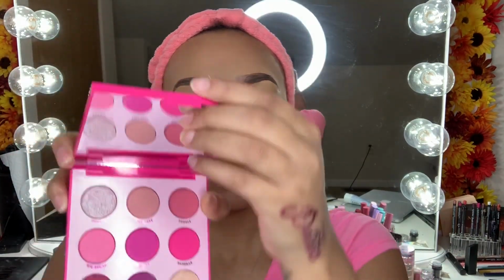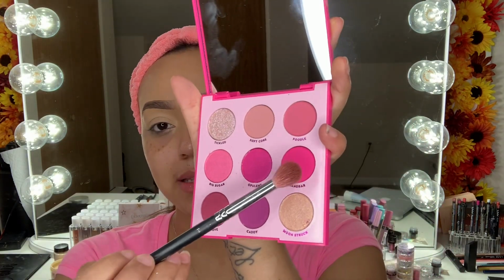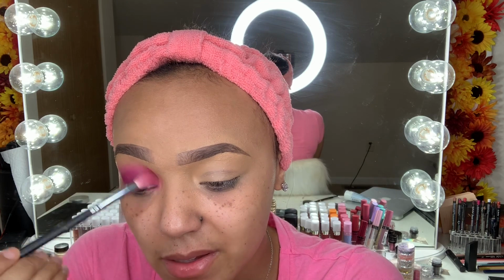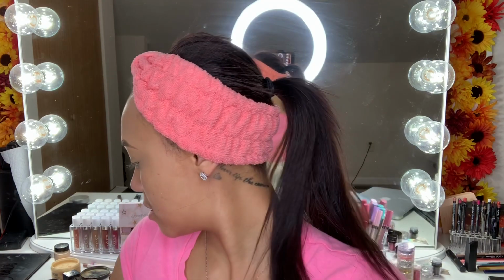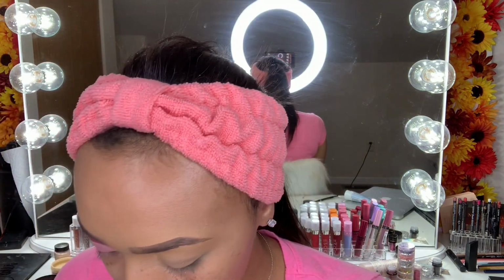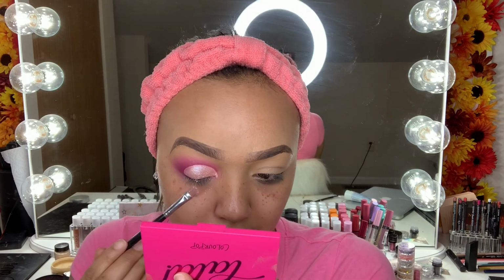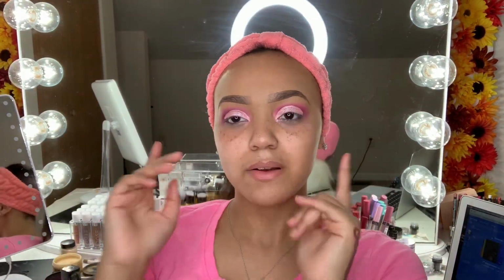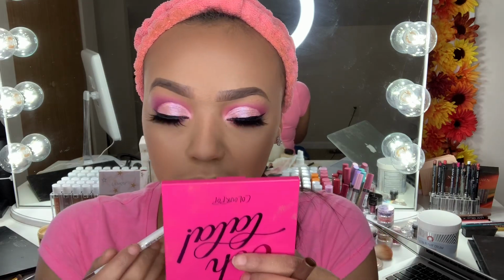OOH LALA! 💓 PINK CUT CREASE! | COLOURPOP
Welcome back to another YouTube videooooooo 😁!
I had reached 1.19k over the weekend, but when I posted it of course showing excitement I went back under. Some of these folks don’t want us feeling good about ourselves🤬! But, I do appreciate all the love you guys show me. all the likes, shares, and comments is so appreciated. I will keep giving y’all looks the fuck!!!

🌸 Products used 🌸

@colourpop OOHLALA palette
@maybelline fit me foundation
@urbandecay shape tape concealer
@blackopal chestnut stick
@inglot black gel liner
@elf blush